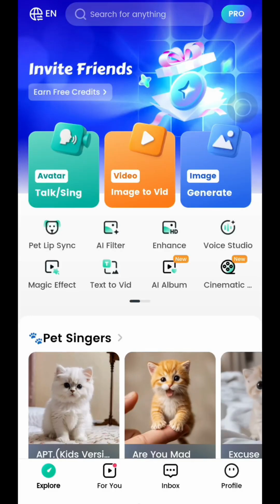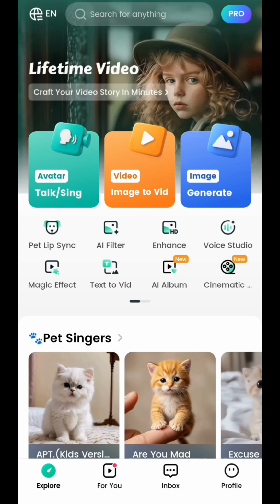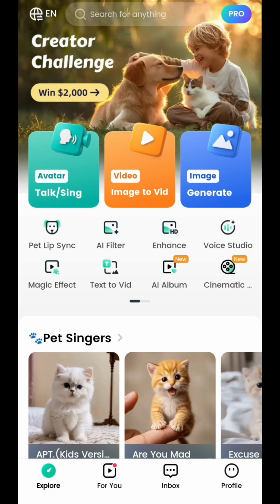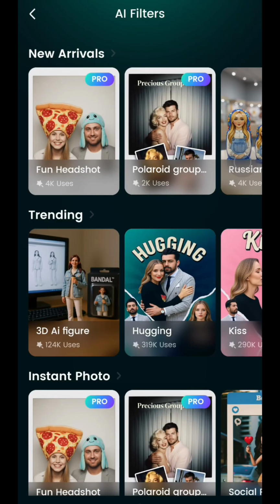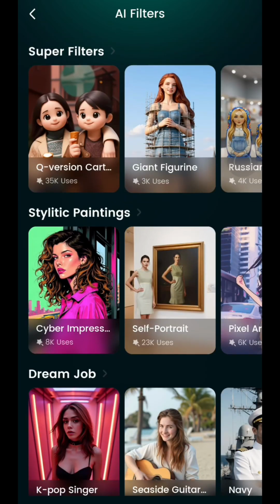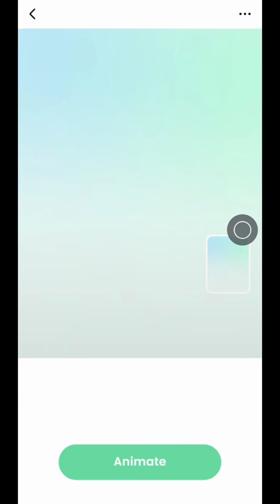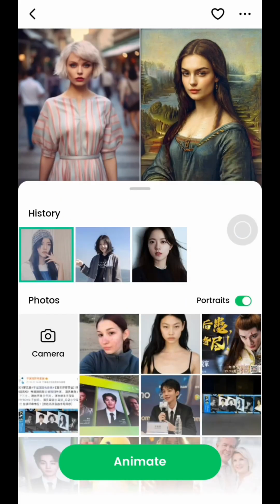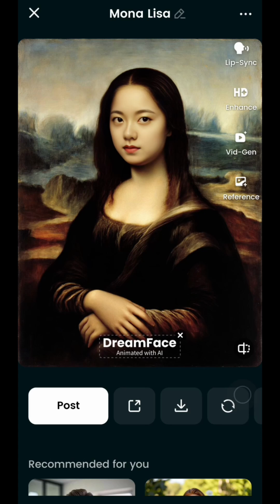Turn Your Photo into Mona Lisa Painting | Free & Easy Dream Face Tutorial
Learn how to transform your photo into a Mona Lisa–style painting in just minutes using Dream Face. This free app lets you apply artistic filters and even animate your photo into a masterpiece. Quick, simple, and totally free!